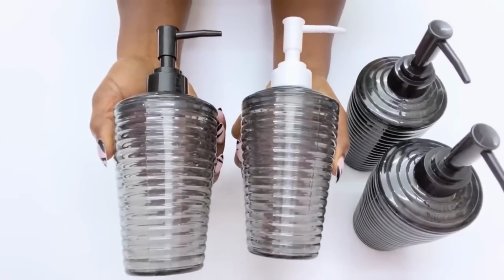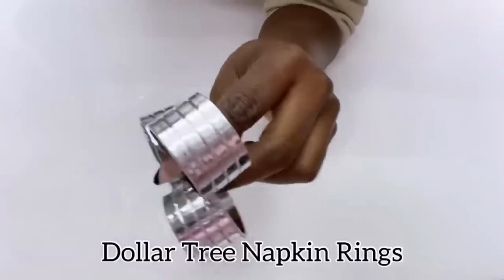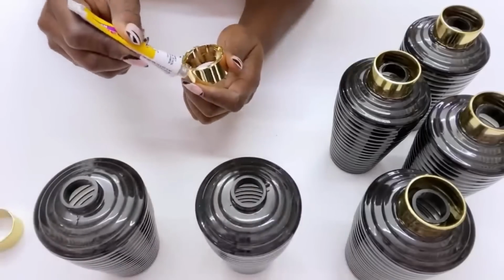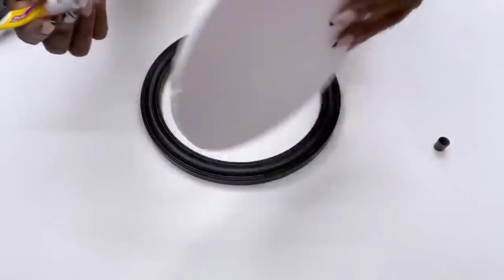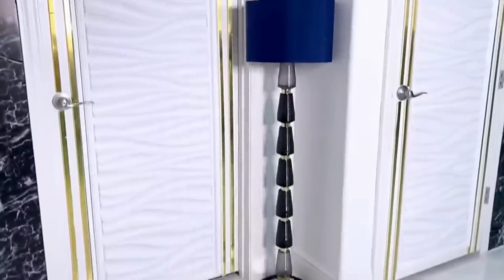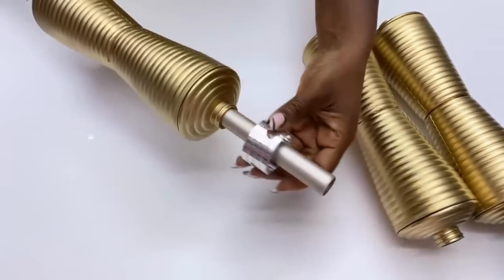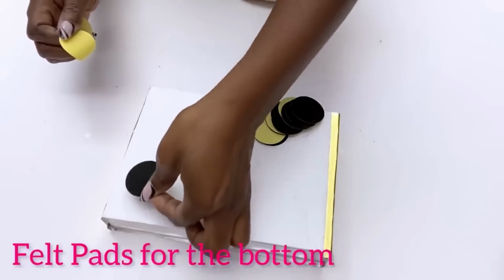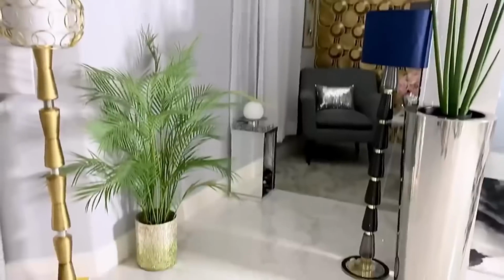DOLLAR TREE Bottle Lighting DIY SURPRISE TO TRYOUT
UNBELIEVABLE SEE WHAT I Did With DOLLAR TREE Dispenser Bottles| DIY SURPRISE Using DOLLAR Tree Items!
This is a DIY project on HOW TO Make A Bold  statement in the Home using basic items from the Dollar Store and No DIY Experience is Needed!
This is a DIY Tutorial if followed step by step, will give your home an expensive Look BUT on a Budget.
This is also a Unique Way of making items for your home YOURSELF without anyone knowing 🤫 LOL!

qualifying purchases."

ALL THE ITEMS USED:
Dollar Tree Soap Dispenser Bottles
Napkin Rings (From Party City And Dollar Tree)
Dollar Tree Glass candle holder
Gold spray paint
DT Round mirror frame
DT Square plaque
Curtain Rod
Heat Gun

FOR OTHER DIY PROJECTS:
Small and Handy Drill Gun:

qualifying purchases."

yoduvh_diy